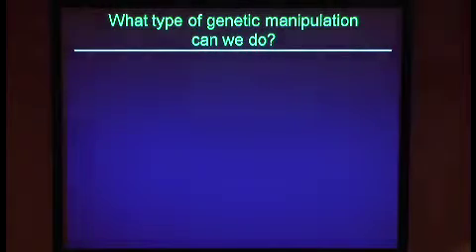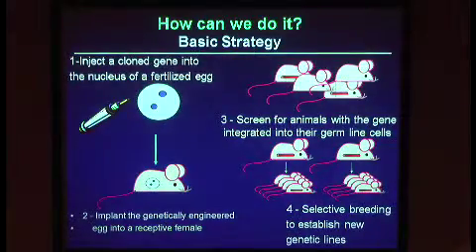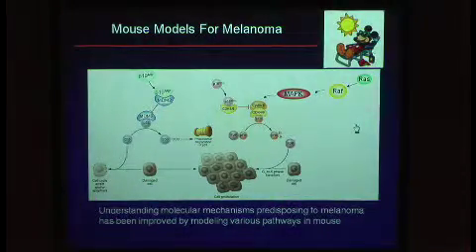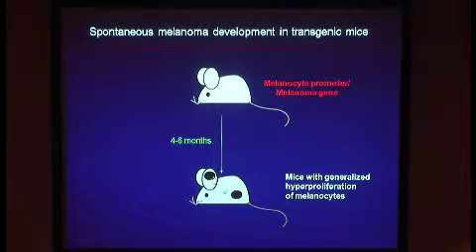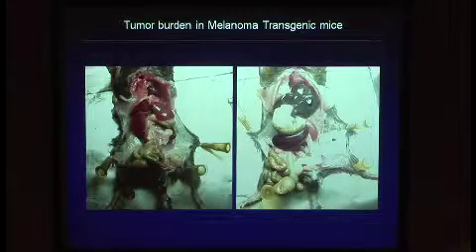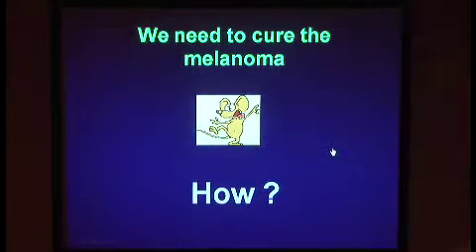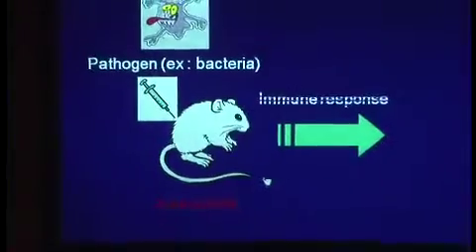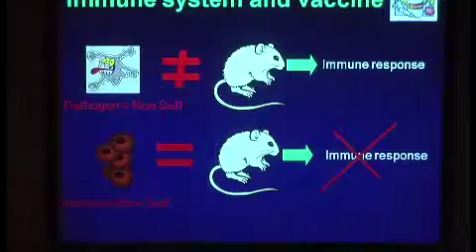Harlem Children Society 2008 Lecture Series 2: Dr Taha Mergoub(2/2)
Dr. Taha Mergoub, Senior Research Scientist of Memorial Sloan-Kettering Cancer Center, Testing New Therapies in Melanoma Mouse Models: MSKCC